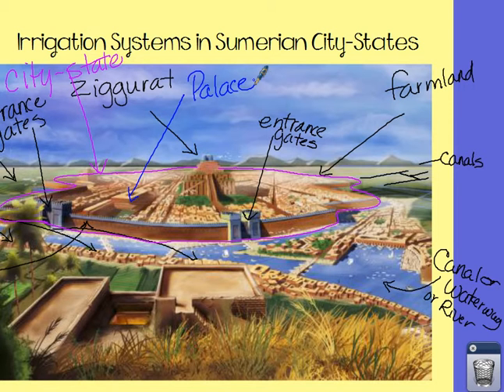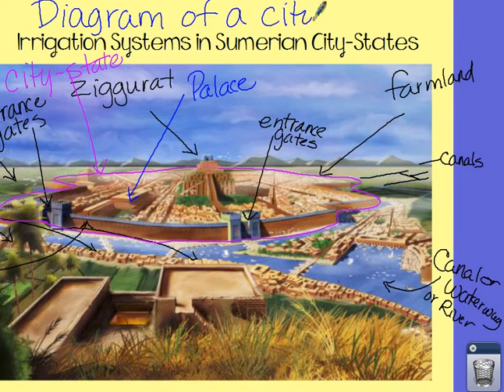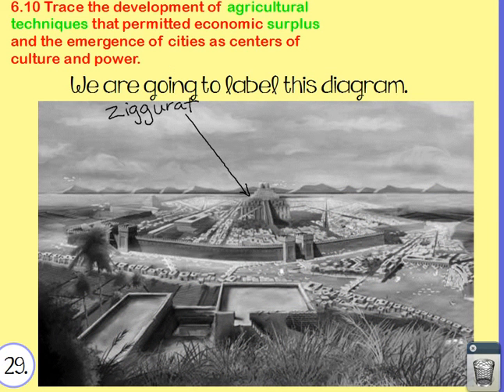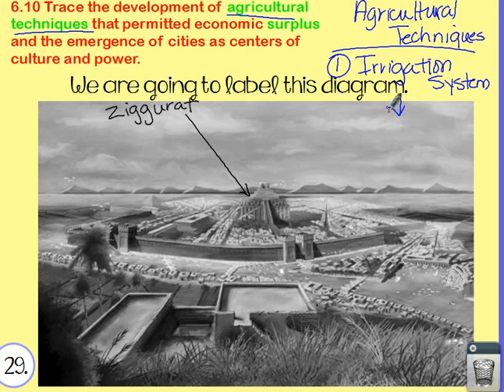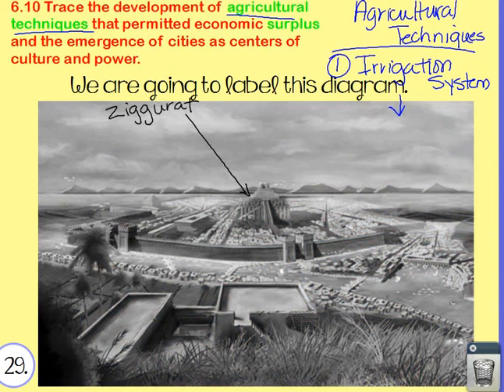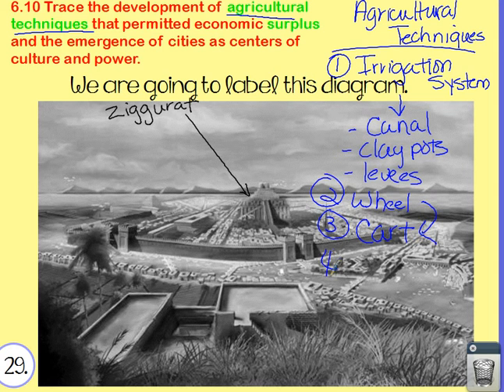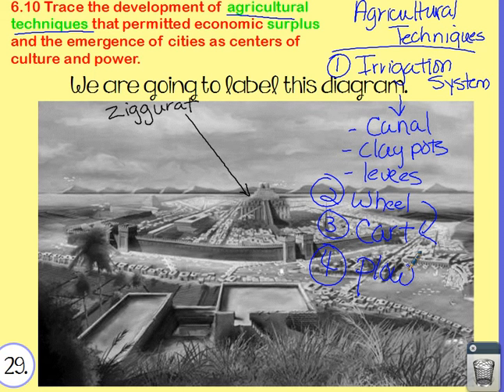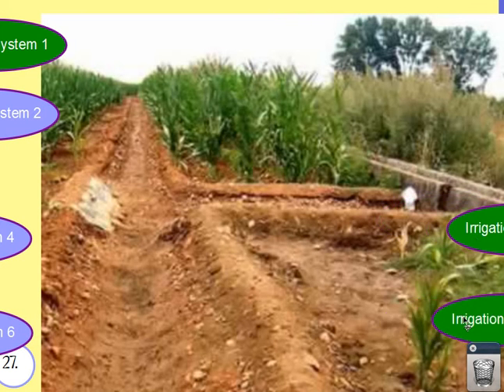Standard 6.10-6.11 pt 2